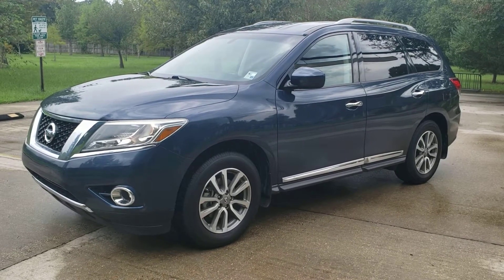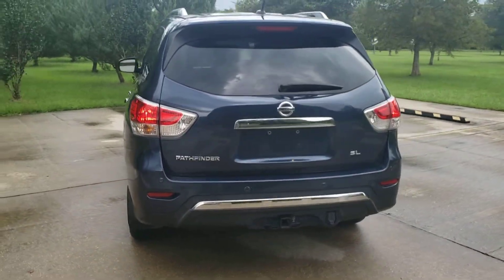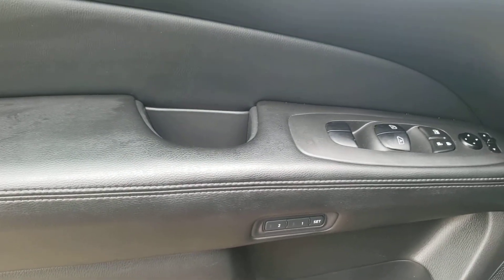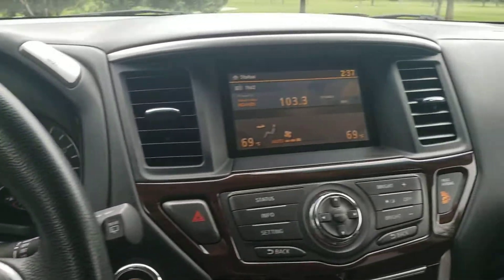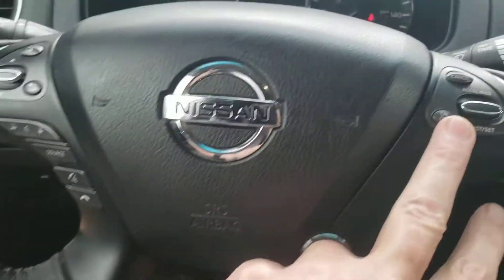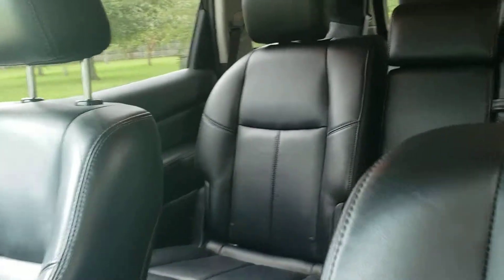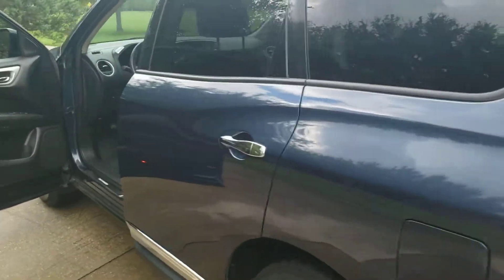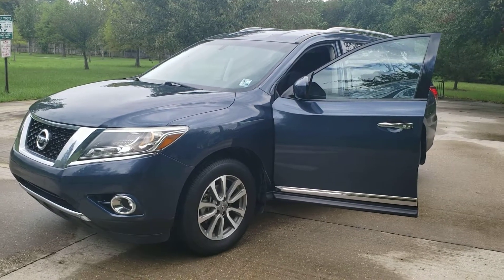2013 Nissan Pathfinder SL